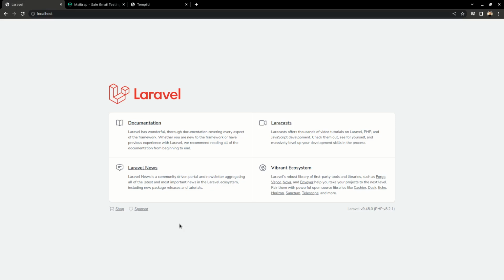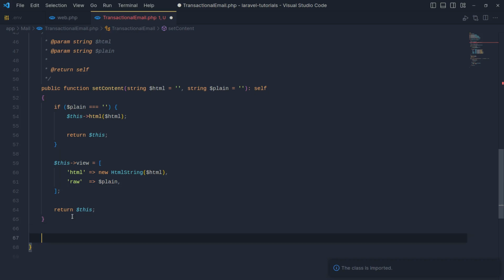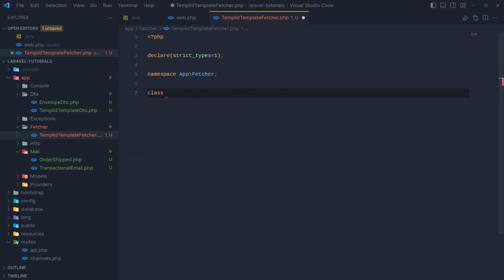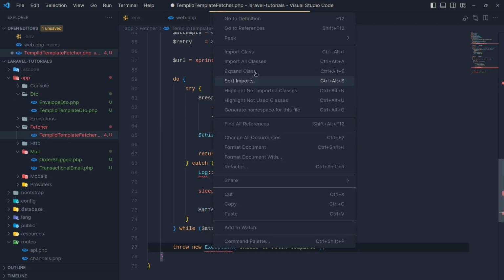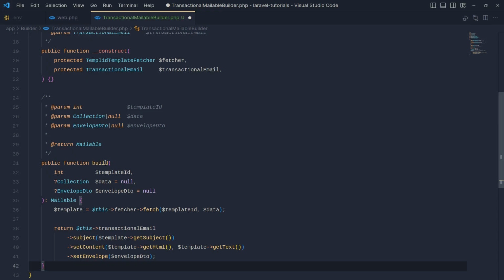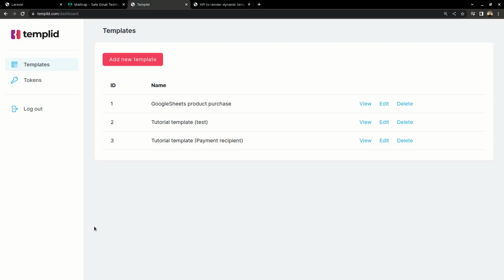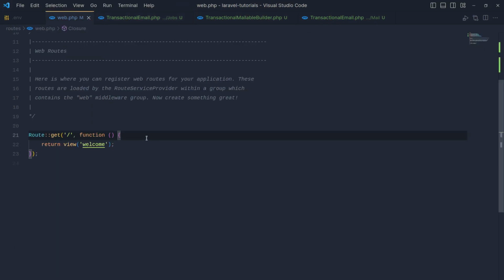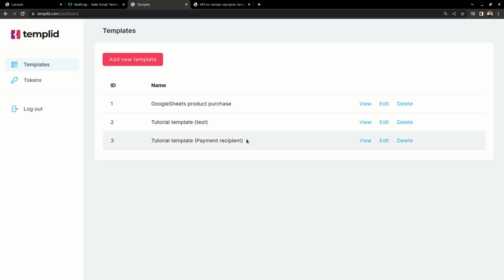How to Use a Single Mailable for All Your Emails in the Laravel Application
In this video, you'll learn how to use a single mailable class in Laravel to send all of your application's emails. To achive this we also need following tool

This will eliminate the annoying review and deployment process for developers, such as correcting grammar mistakes, adding content, or modifying HTML. You'll see step-by-step how to set up the mailable class and how to use it to send emails with different subjects, HTML content, and plain text content.

You can find all the source files (with tests) of this code